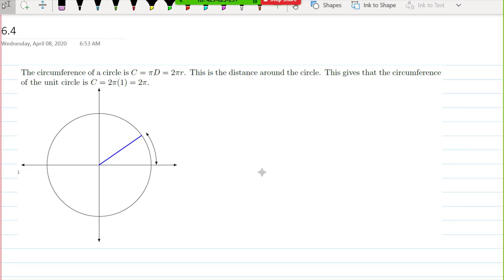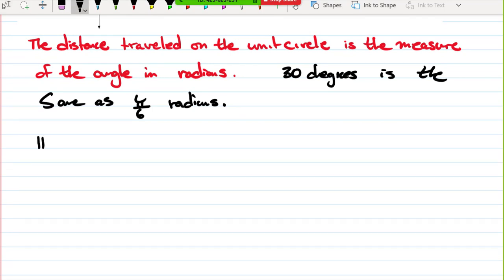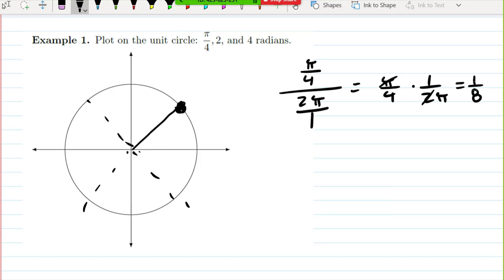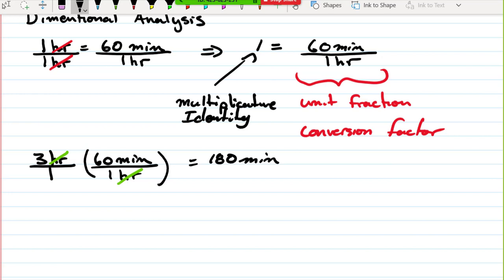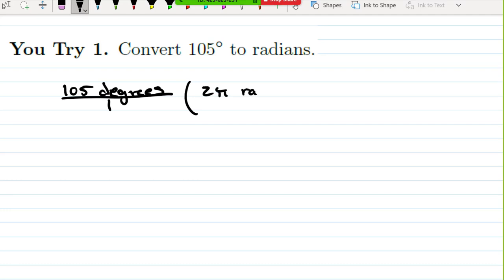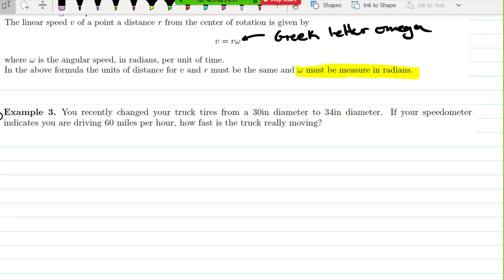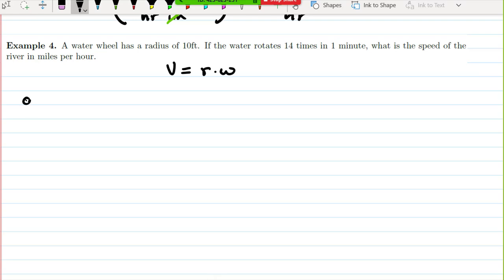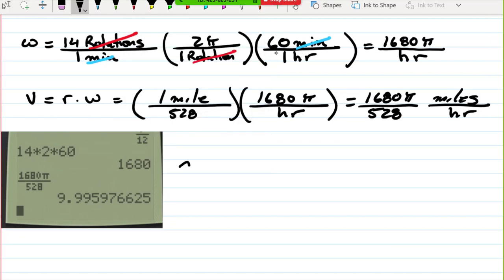Chapter 6 Section 4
Radians.  Dimensional analysis and conversions.  Applications using linear and angular velocities.